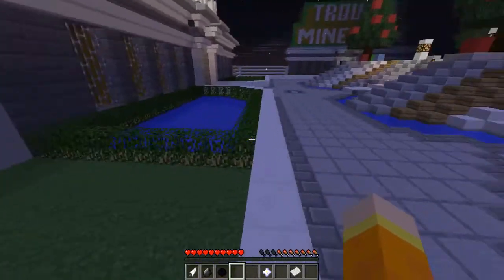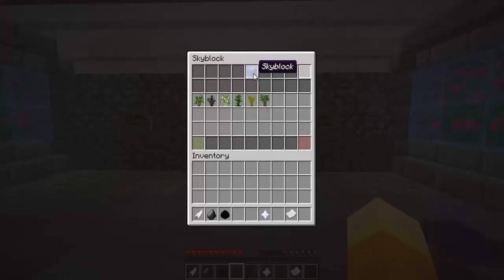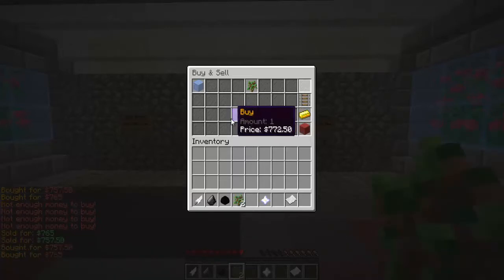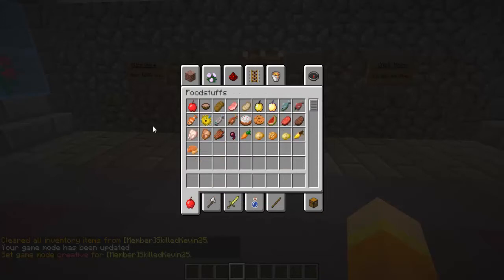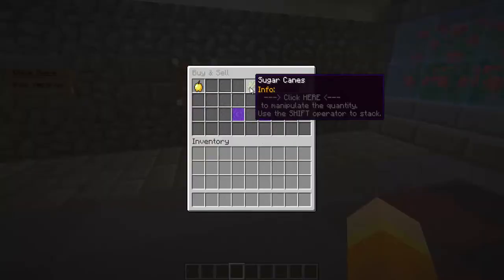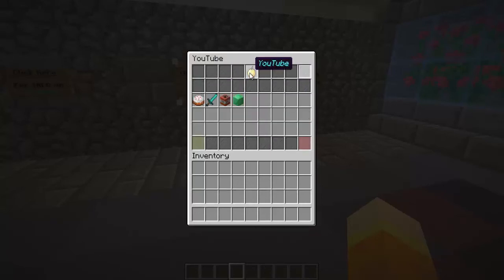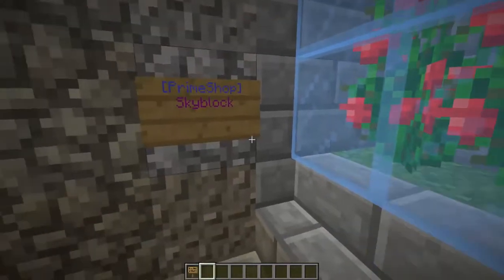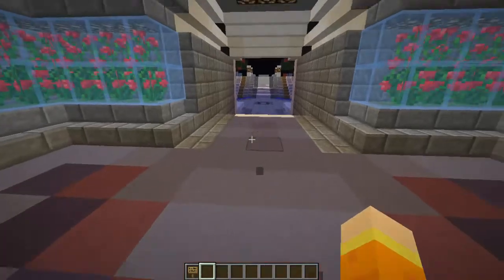PrimeShop Bukkit Plugin How to Use (1.8)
This is a commentary guide on how to use the plugin PrimeShop.